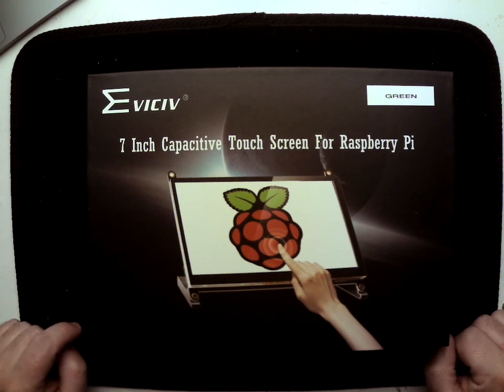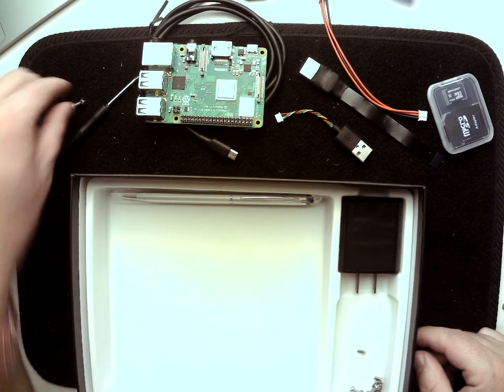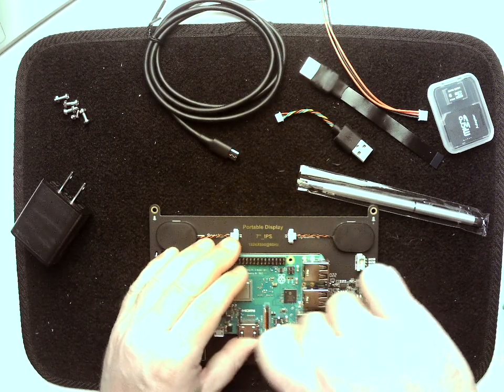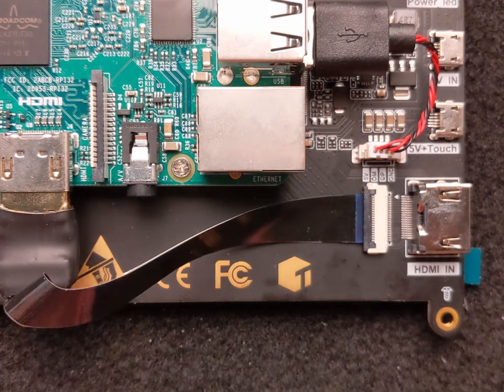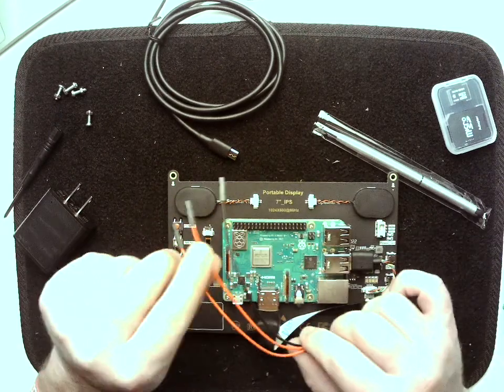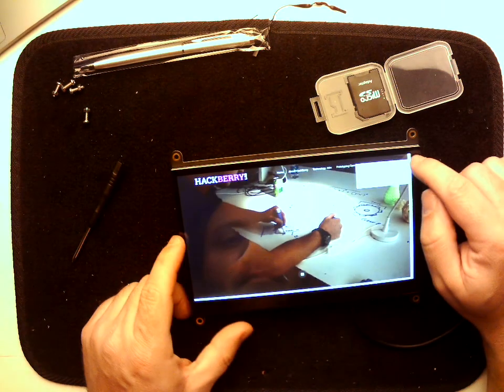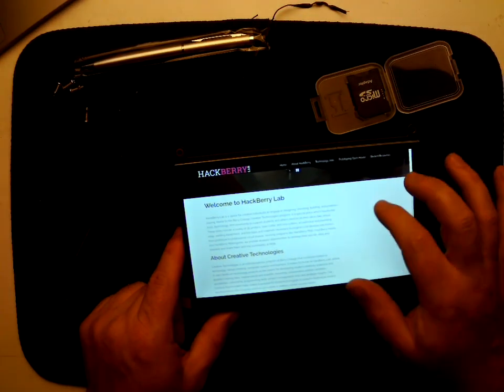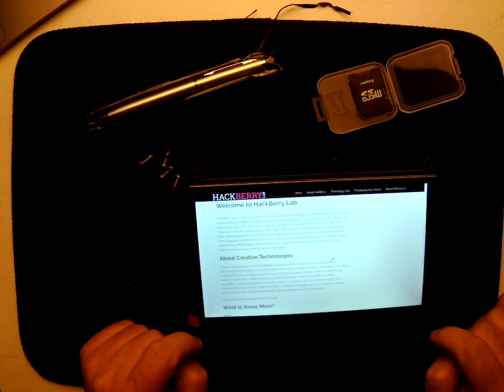Touch Screen Kiosk (New & Improved!)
Instructions on how to hook up a Raspberry Pi to a 7" Touch Screen for the CRT 399 Kiosk assignment.